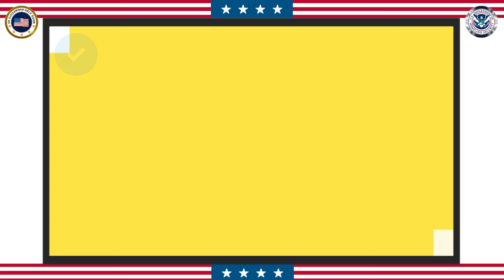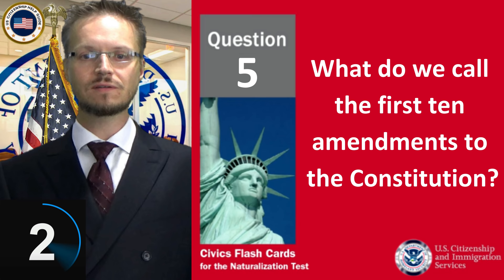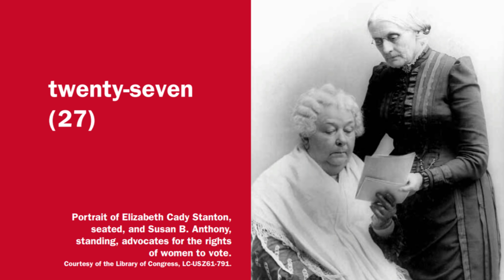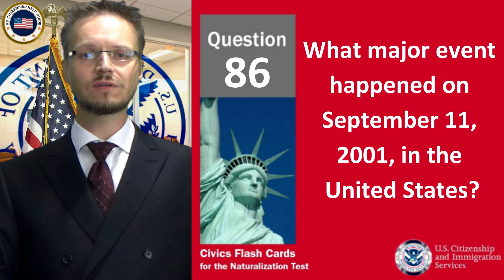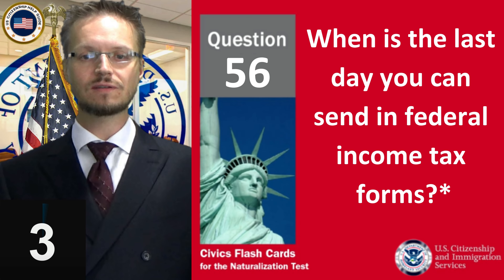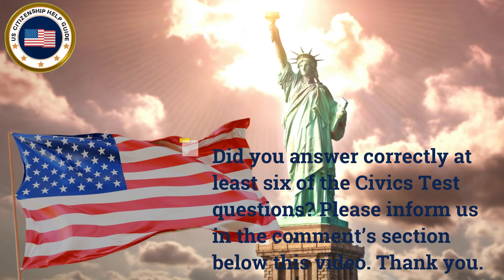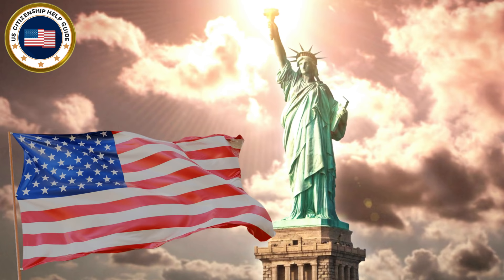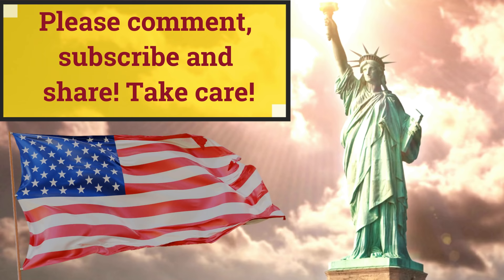Reading, Writing, Civics Test (US Citizenship) Practice Challenge (Naturalization) USCIS Exam 2023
Hello guys! In today’s video, we will ask you to answer ten civics questions (with a timer), read one English sentence, and write one English sentence. Are you up for the challenge? We are going to use a timer for the Civics Test for you.

You can test yourself if you have mastered the Civics Test just by watching or listening to our Civics Test video playlist link:

You can also watch our (N-400) naturalization interview videos. Some of these videos have automated English to other foreign language translations. To see the automated translation, you can click "HD" (settings) at the lower right bottom of the video. You can see them through the playlist below:

We also have the U.S. Citizenship Official Reading and Writing Tests (History Government Civics Exams) link here for you

Most USCIS officers will not ask any definitions, although some will ask. However, you don't need to memorize them, you just need to understand these words, that's all!

We would like to invite you to our Facebook group. The purpose of this group is to help each other in the naturalization application process. You can join our new Facebook group